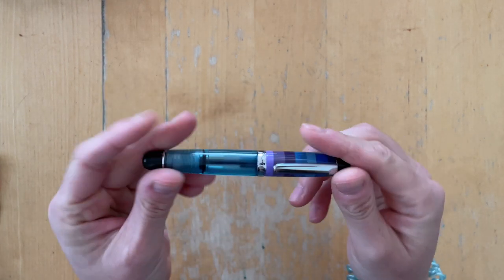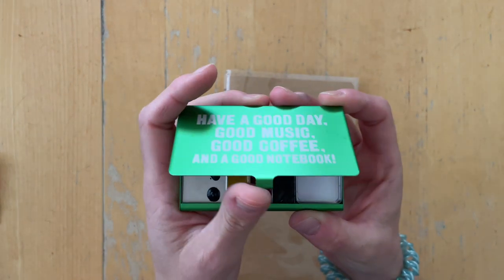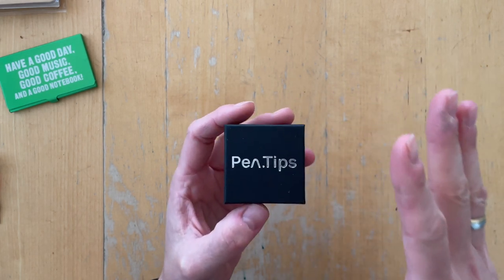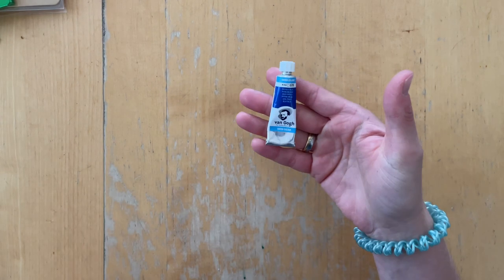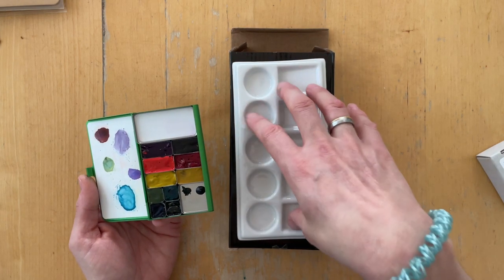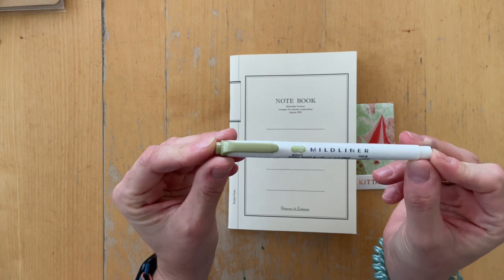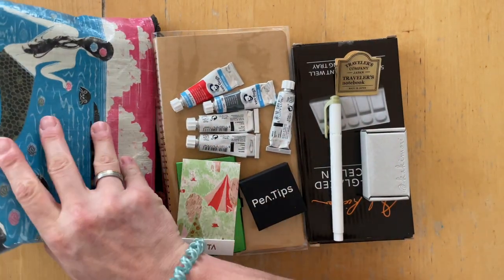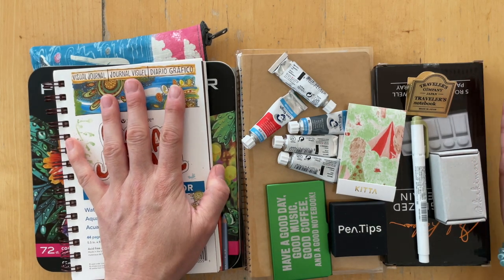Haul: Notebooks, Prismacolor Pencils, TRC Art Toolkit, Kakimori Dip Pen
I shopped from
amazon
endless pens
JoAnn's
St. Louis Art Supplies
Traveler's Company